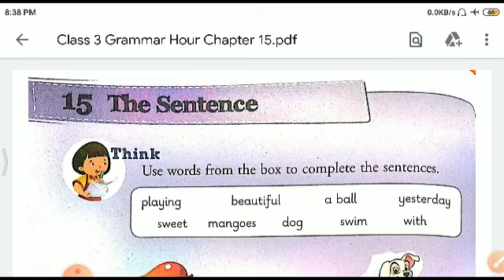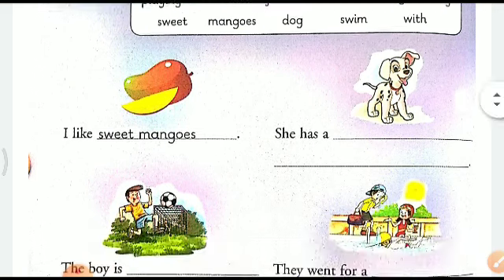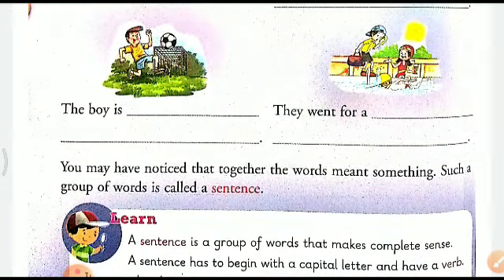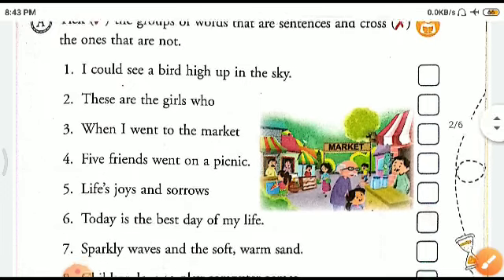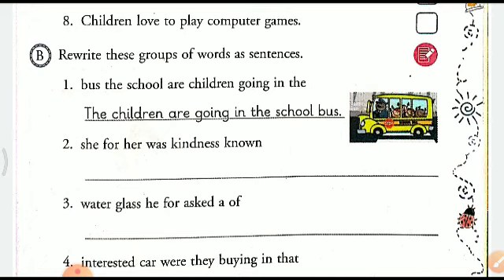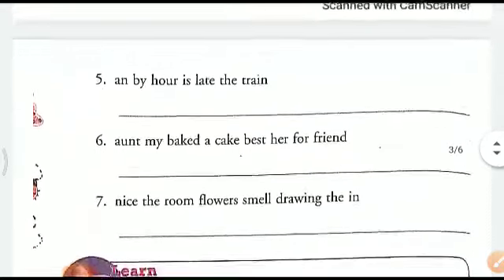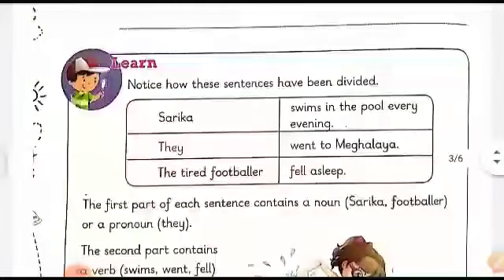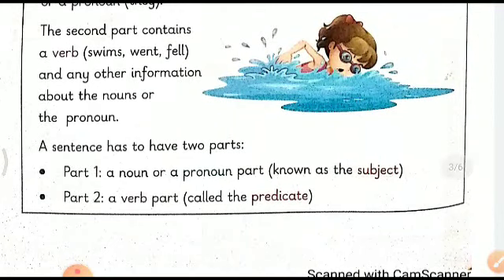Class 3 English Language Sentences Part 1